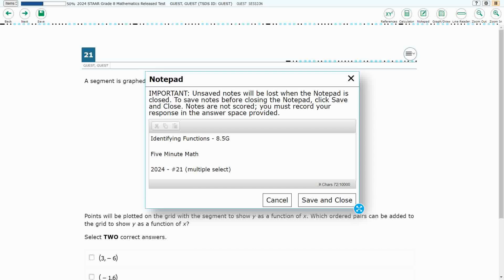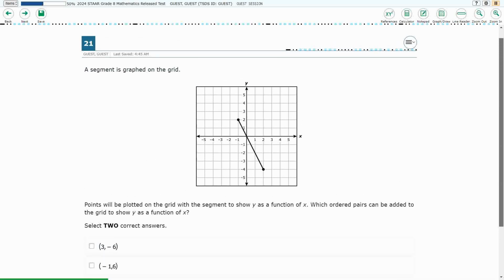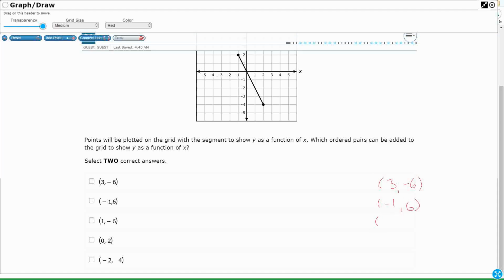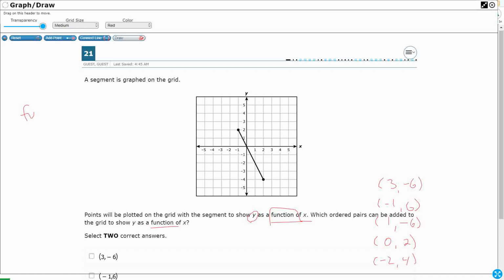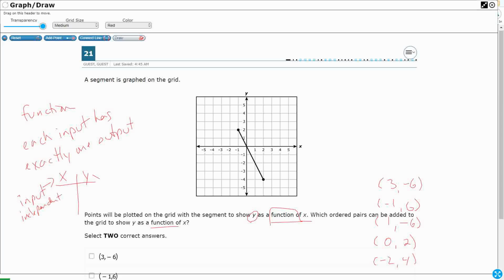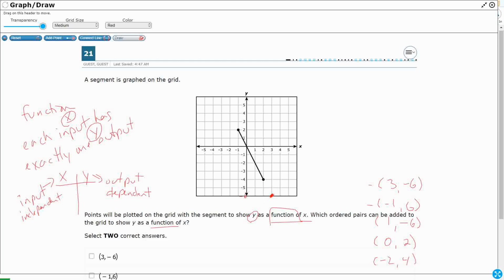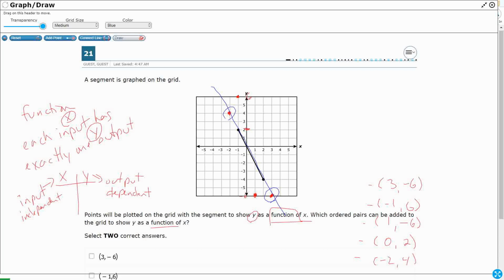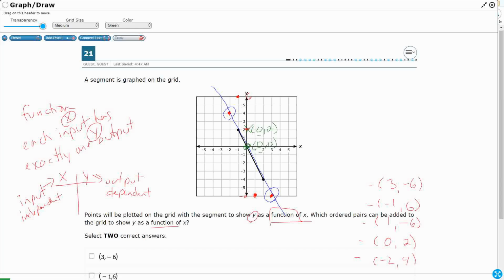8th Grade STAAR Practice Identifying Functions (8.5G - #19)